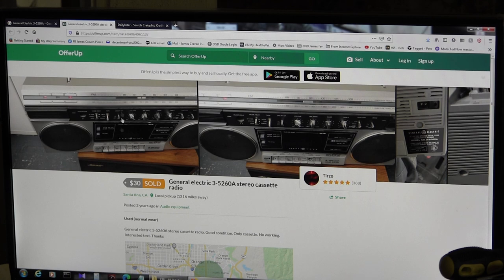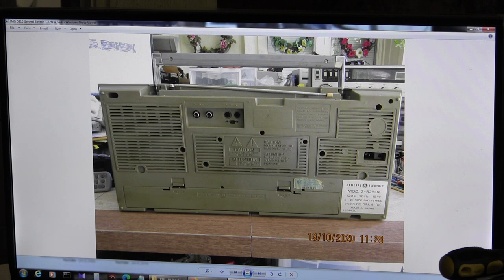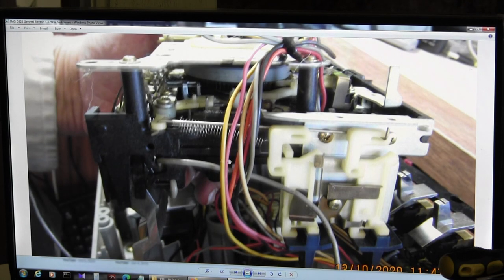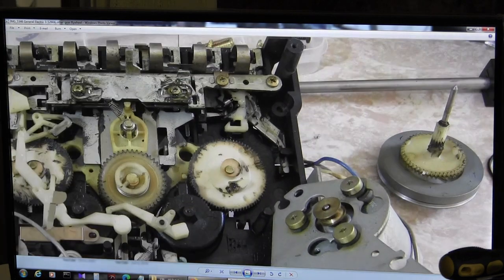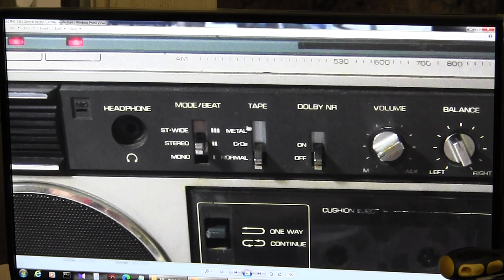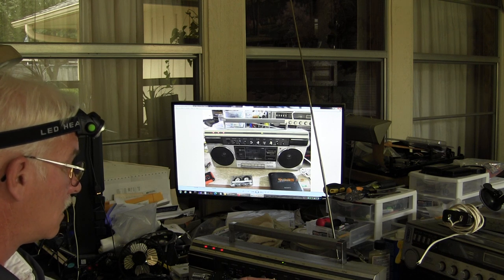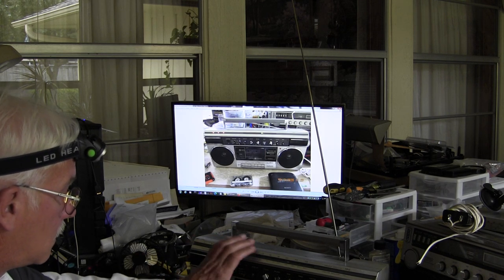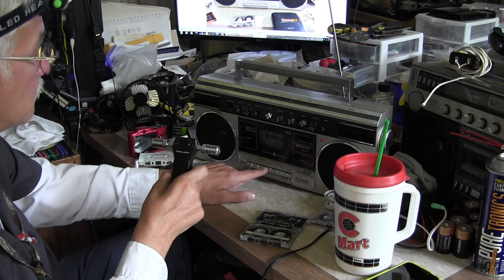General Electric 3-5260A GE How I Restore Recording Auto reverse Cassette Play CD in Part 1 of 2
00038 General Electric 3-5260A How I Restore Recording Auto-reverse Cassette Play CD-in
15 October 2020